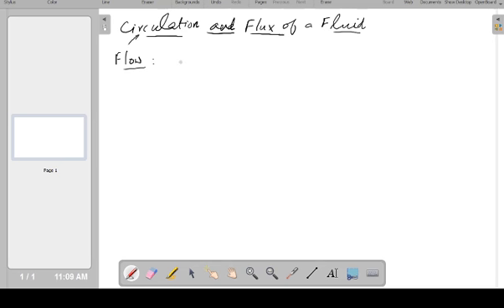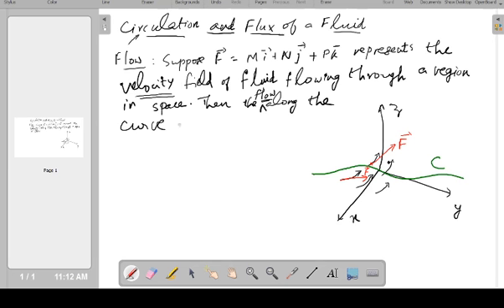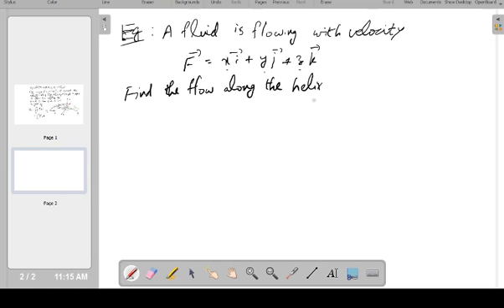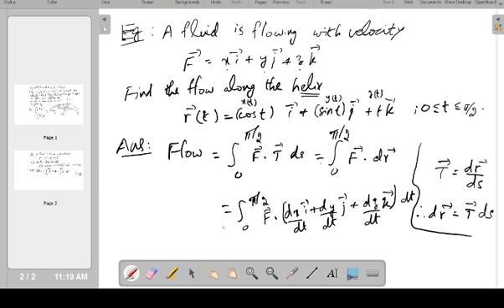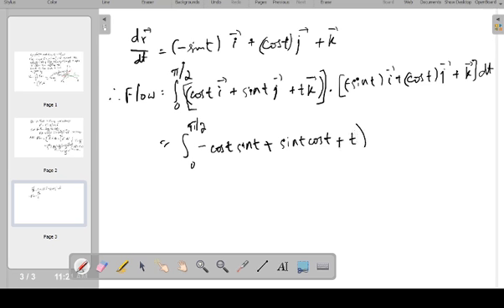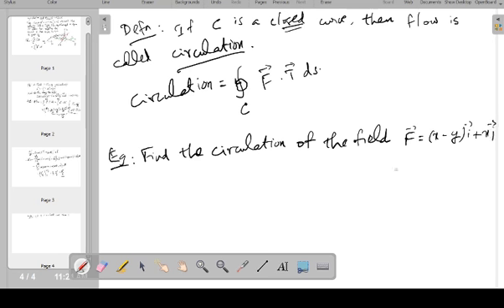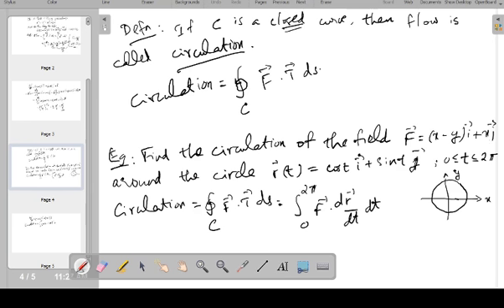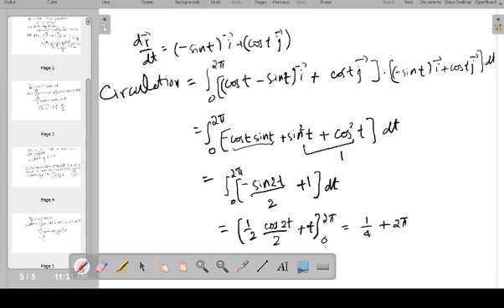Vector Calculus 24 Circulation